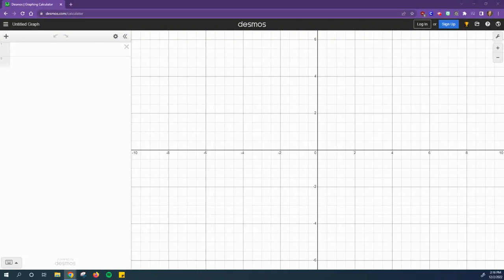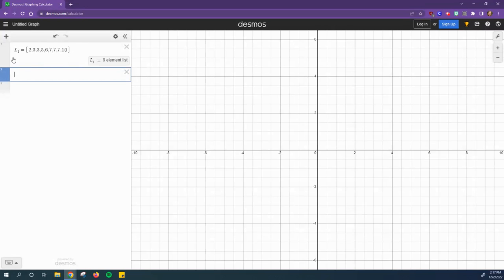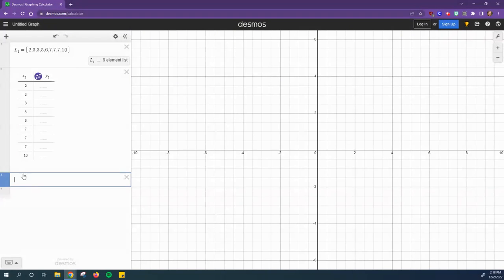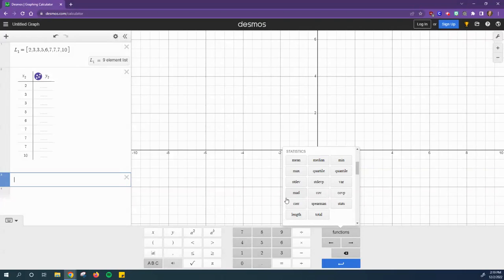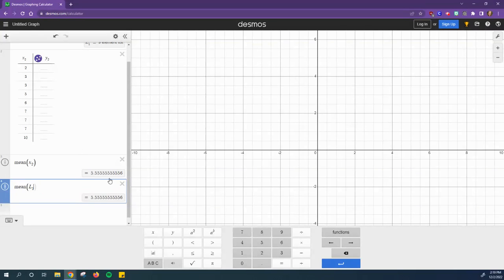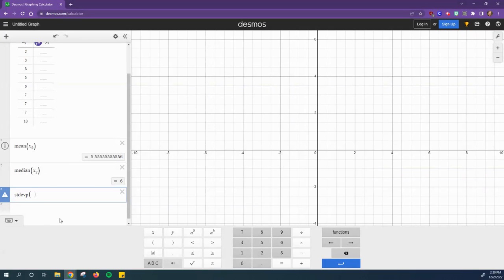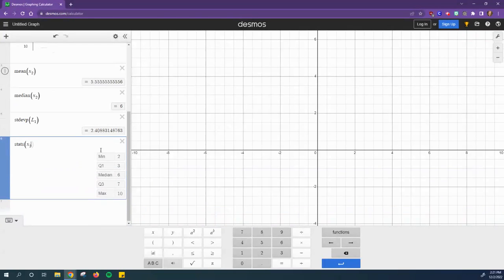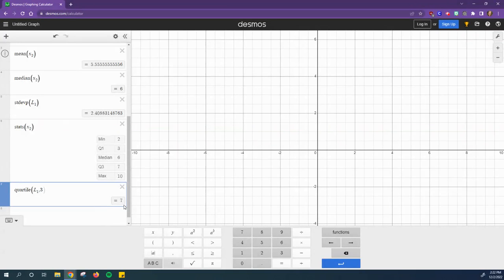Desmos Graphing Calculator Finding Mean, Standard Deviation, and Quartiles